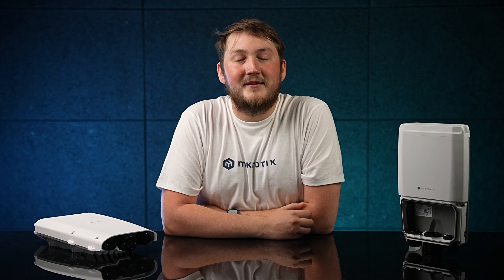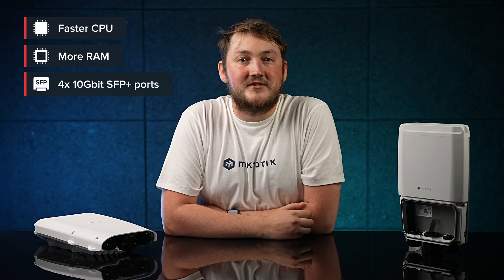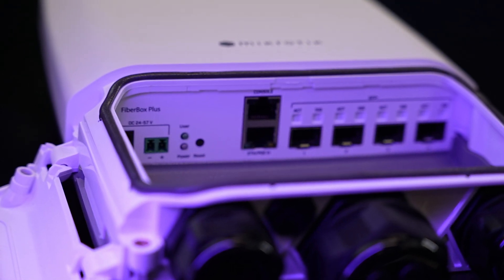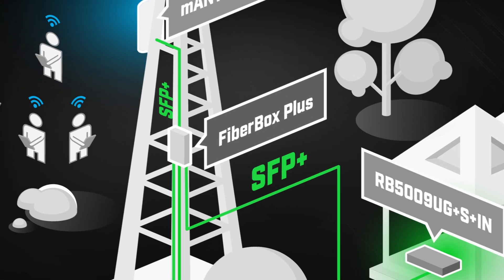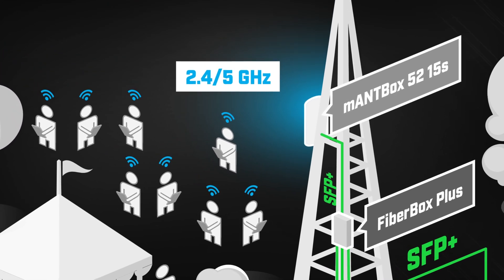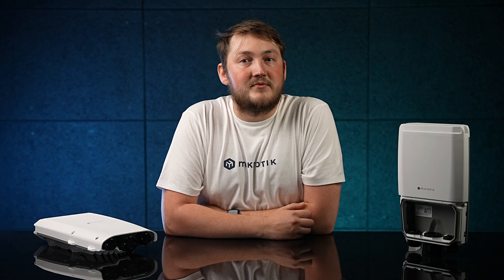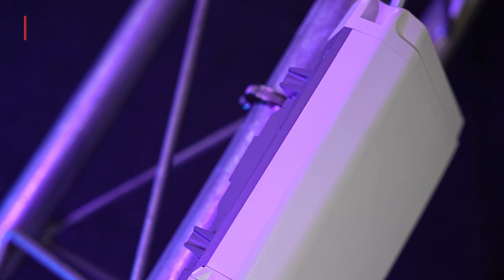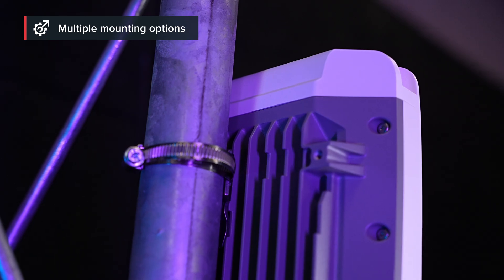MikroTik product news: FiberBox Plus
Ultimate value pick for 10 Gigabit outdoor networking.
High masts, poles, or towers – your connection will be safe!